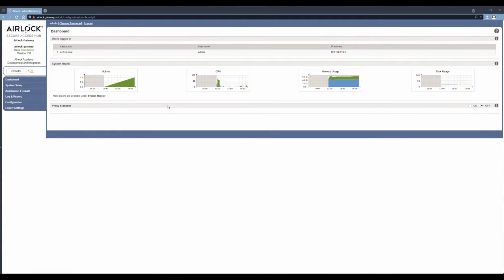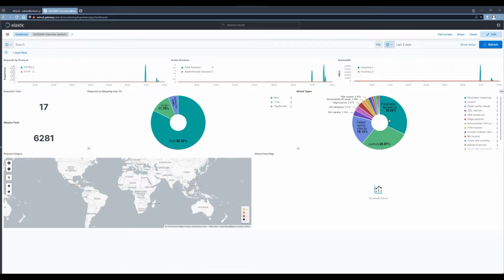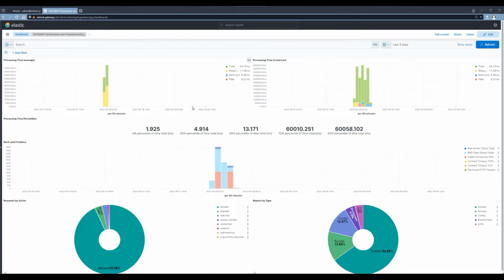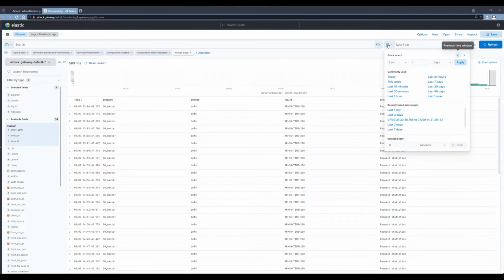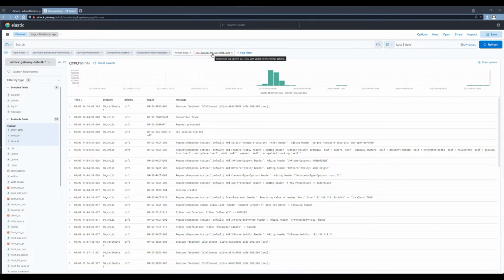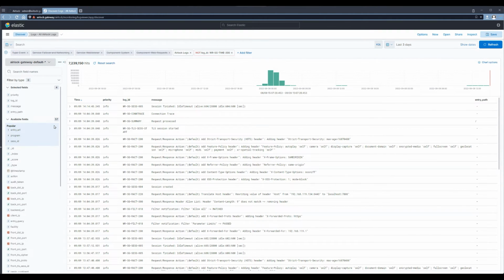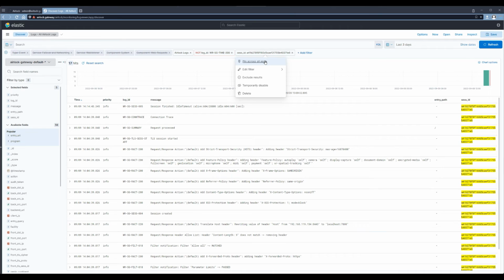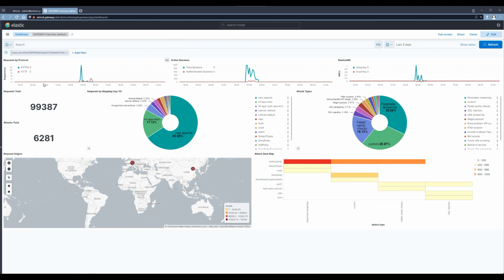Airlock Academy | Secure Access Hub | How to use Kibana to analyse Airlock Gateway logs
This video shows how to use Kibana to analyse Airlock Gateway logs.
All shown data are generated for demo purposes.
This video covers the basic and advanced steps on how to use Kibana in our Secure Access Hub.